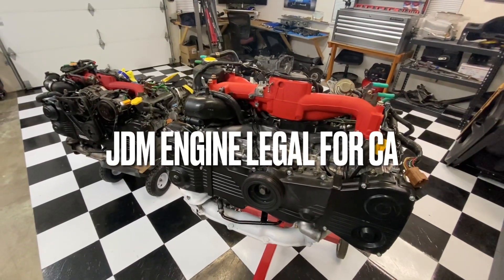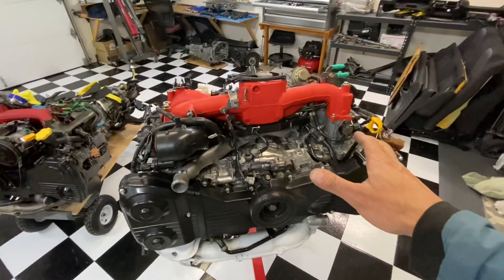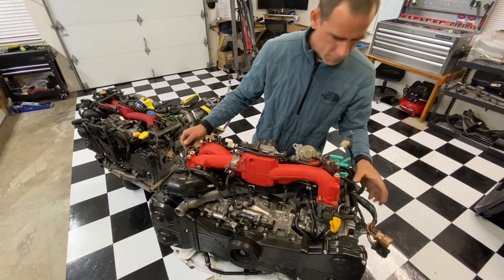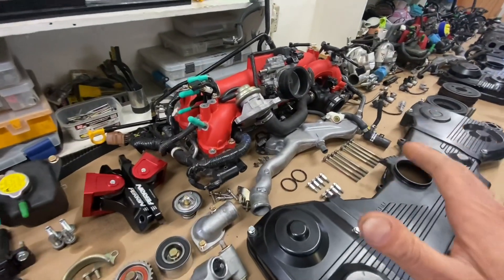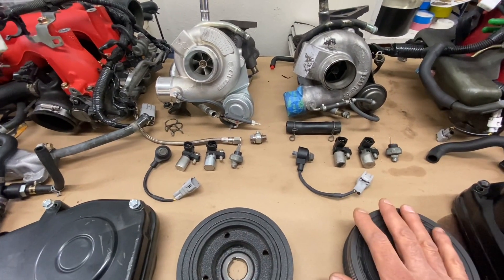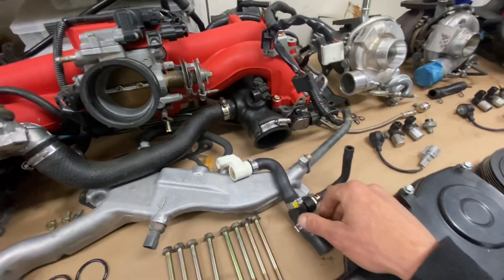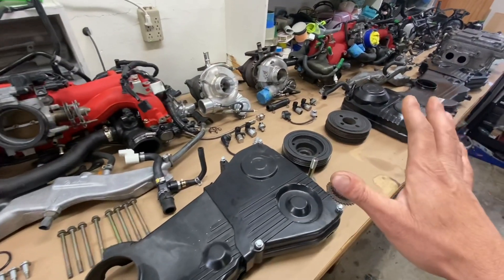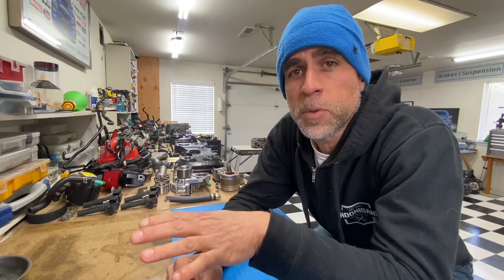How to Make a JDM Engine SMOG LEGAL for USA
Let’s breakdown what’s needed to convert a JDM engine to be EMISSIONS LEGAL in the US (and specifically in CA). This JDM EJ207 engine will be swapped into my 1998 RS Coupe - follow the build here!

COLLABORATION / SUPPORT
  ➤ SubaruONLY AMAZON SHOP - Easiest Way Buy on Amazon!